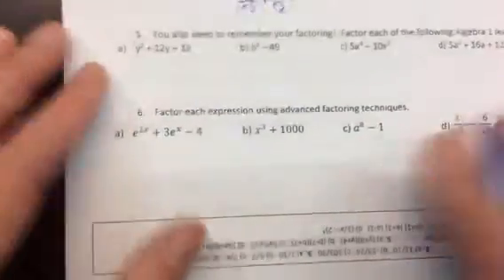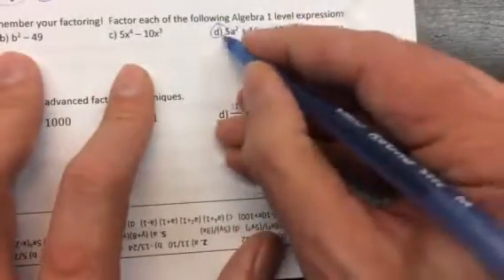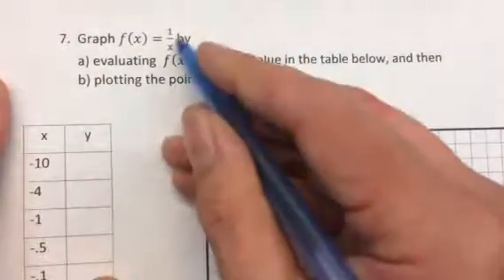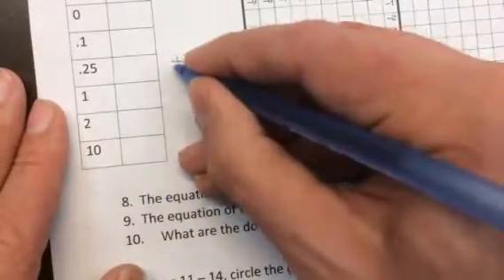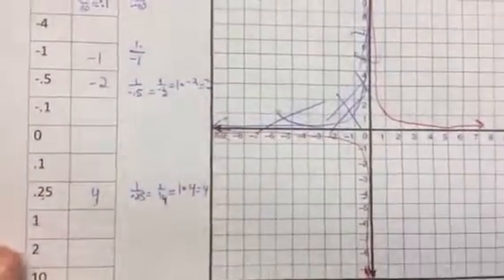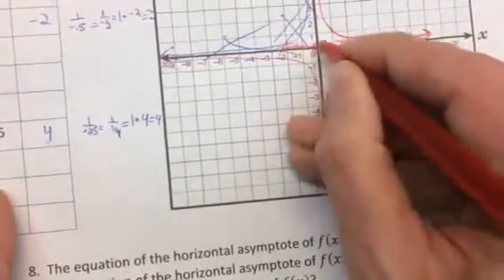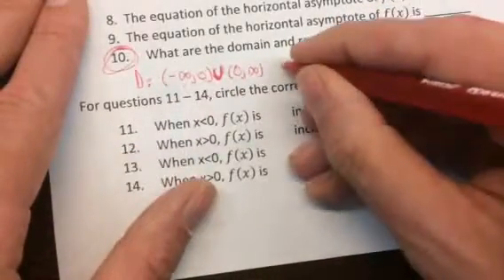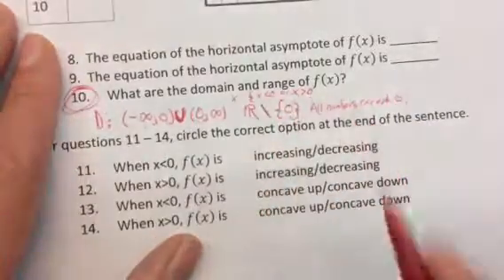Alg2 HW 12.1